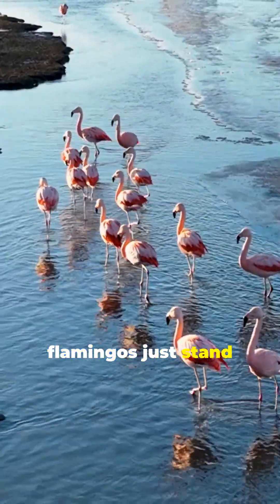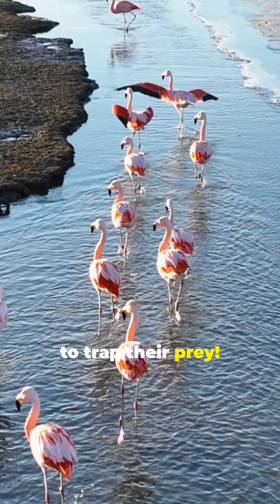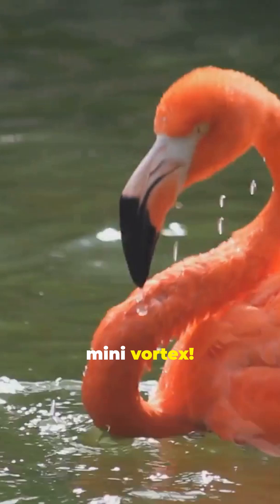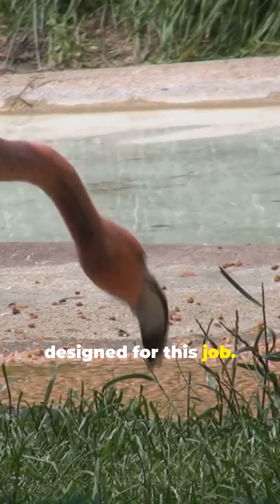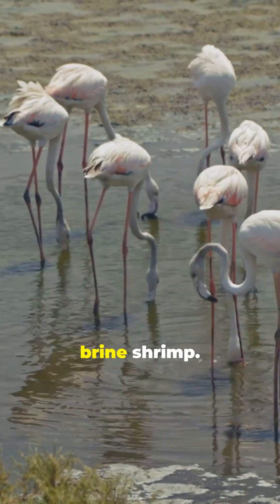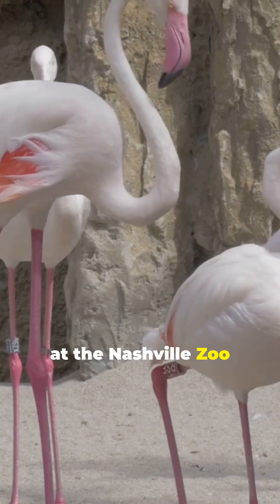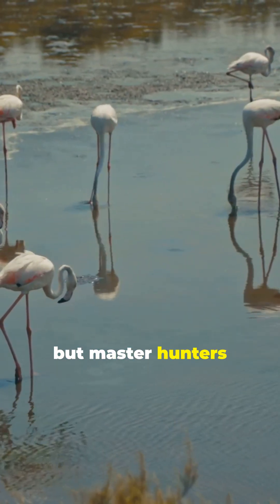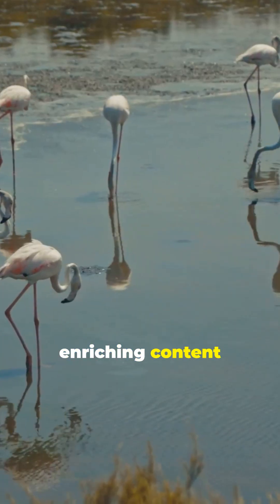Flamingos Create Water Tornados to Catch Prey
Watch as nature's pink wonders, flamingos, demonstrate their remarkable talent for creating water tornados to catch their prey! 🌊🐦 In this captivating YouTube Short, we'll explore how these elegant birds use their unique feeding technique to stir up mud and catch small shrimp and algae. Witness the stunning visuals of flamingos in action, showcasing their vibrant colors against the shimmering waters. Discover the science behind this fascinating behavior and why it's crucial for their survival. Don’t miss out on the beauty and ingenuity of these incredible creatures!

OUTLINE:

00:00:00 Flamingos Create Water Tornados to Catch Prey